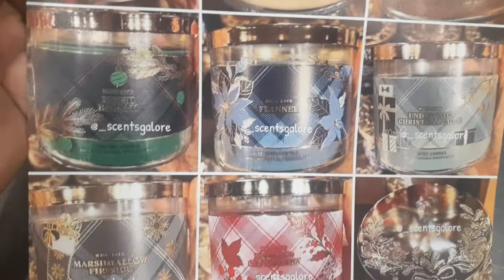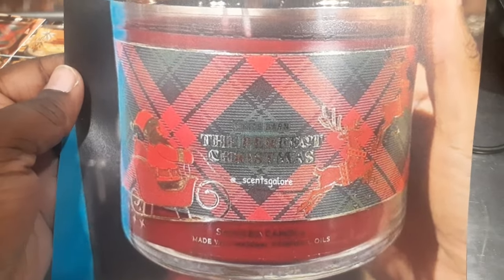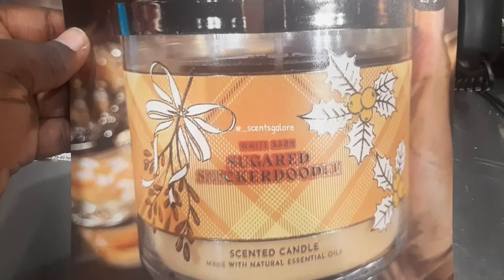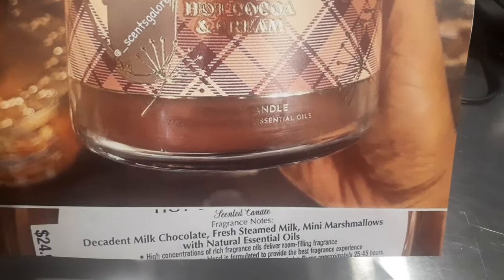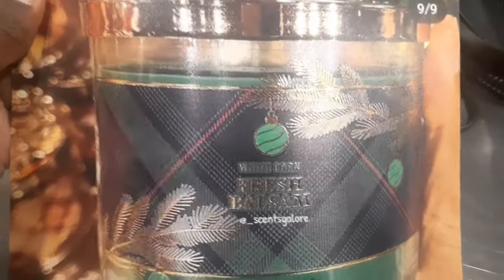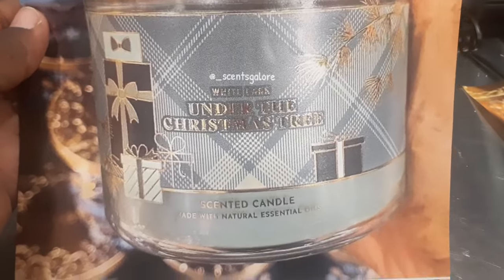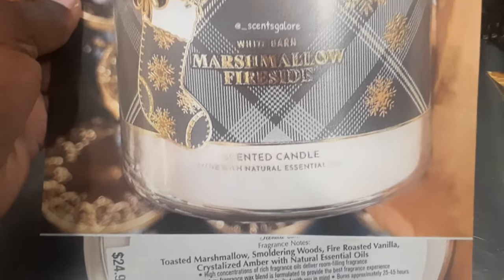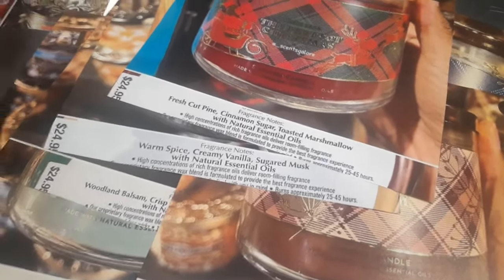MORE NEW BATH &BODYWORKS FALL FRAGRANCES COMING SOON! NEE BATH &BODYWORKS CANDLES